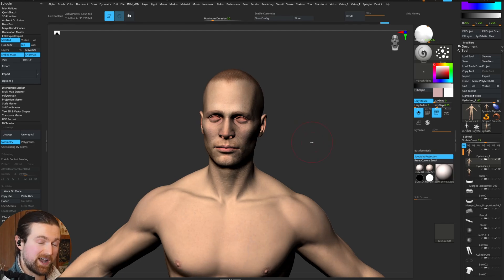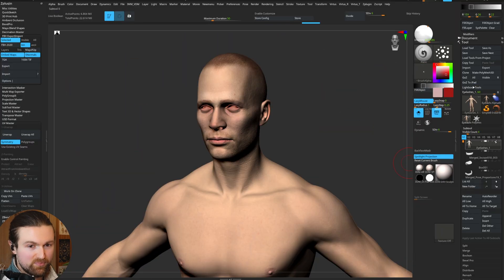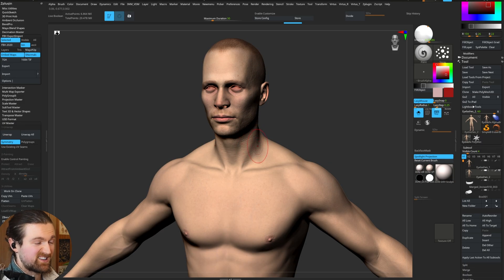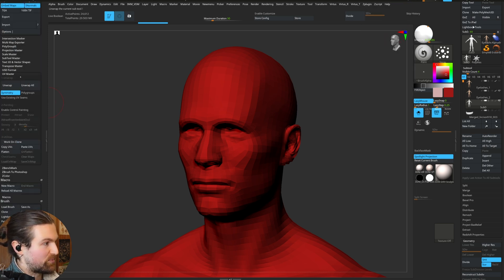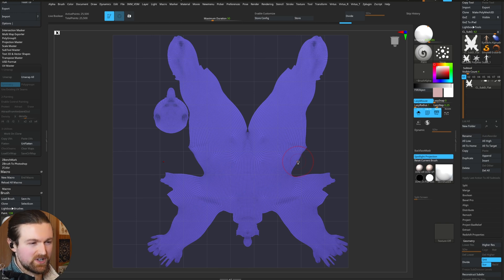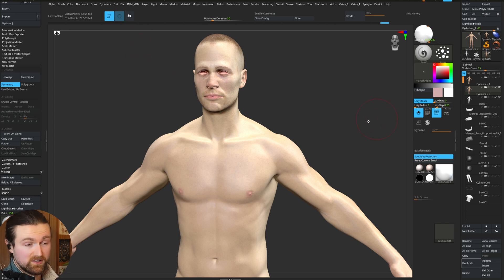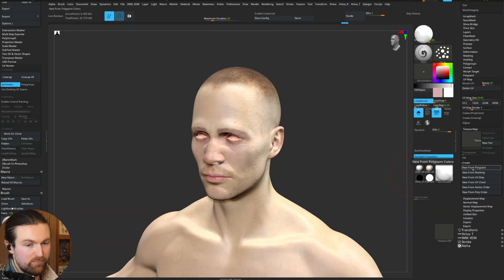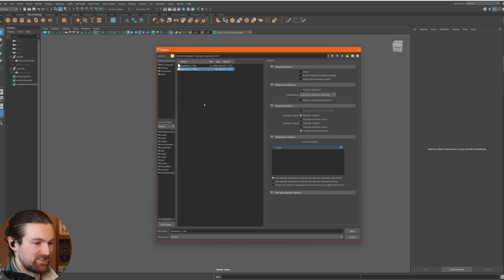🦜Export Polypaint from ZBrush to Maya: Industry Uses UVs!!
✏️In this tutorial, I’ll show you how to seamlessly transfer Polypaint from ZBrush into Maya, avoiding the messy vertex painting method. Learn how to auto-create clean FBX UVs and textures for a smooth workflow between these powerful tools.
📌 What You’ll Learn:
• Step-by-step process to export Polypaint from ZBrush to Maya.
• How to avoid common issues with messy vertex painting.
• Auto-generating clean UVs and textures for efficient project management.

📽️Video Links🔗 (🧠Middle Mouse Click All Of Them)

📘📗📙Chapters